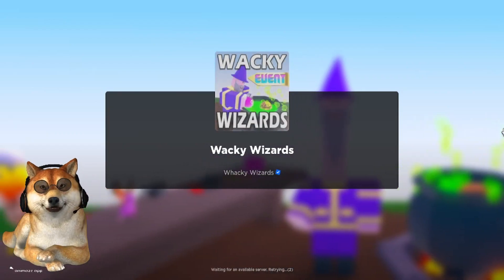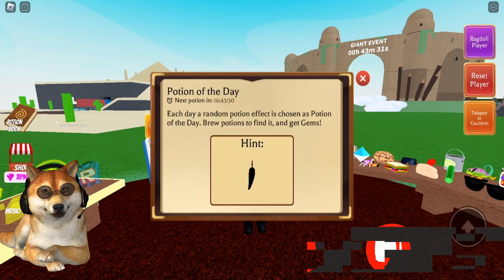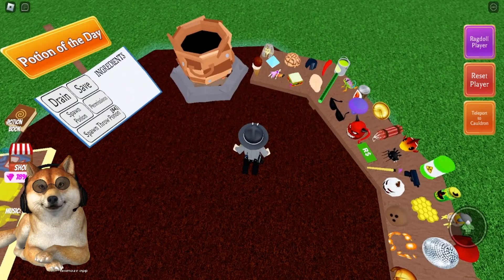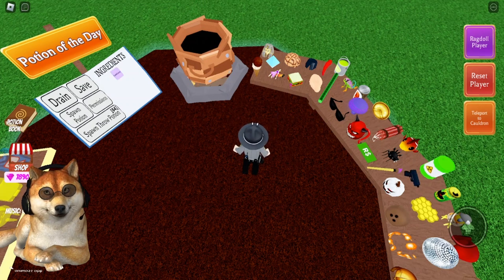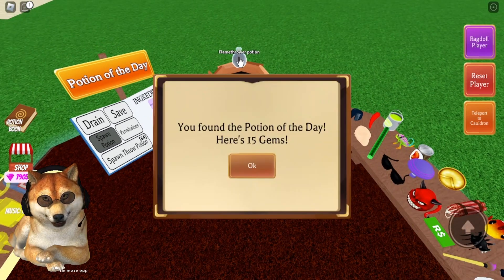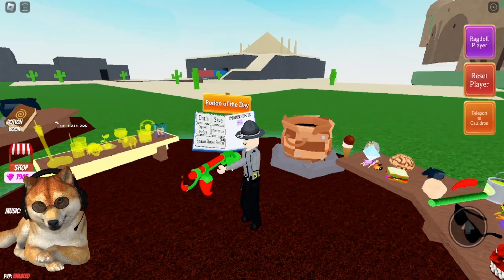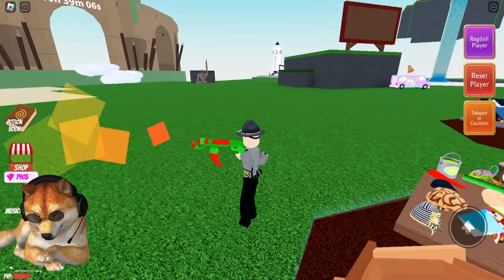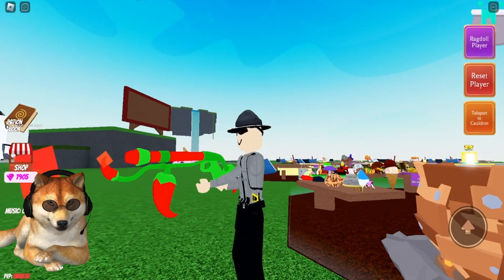Potion of the day (8-2-23)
Here's how to get the POTION OF THE DAY for August 2nd, 2023